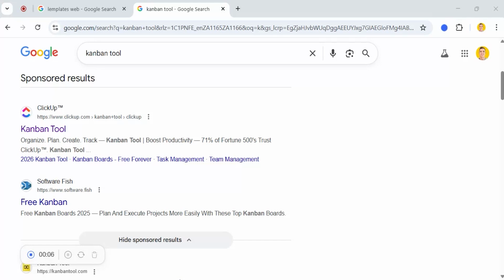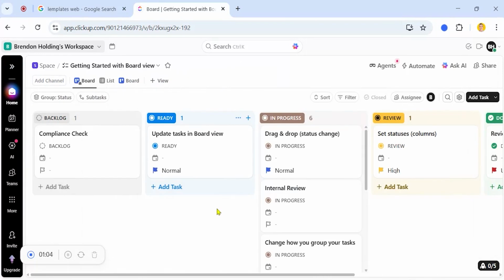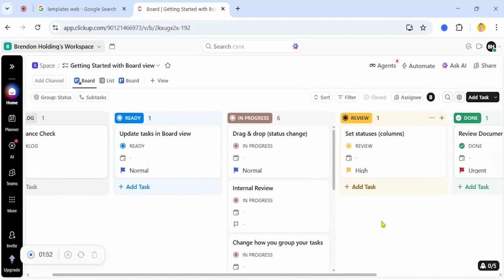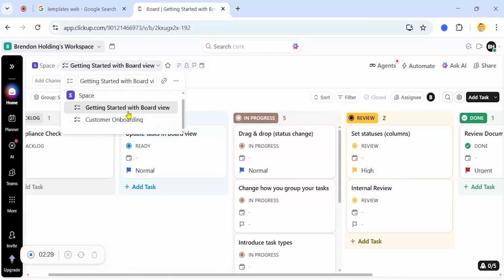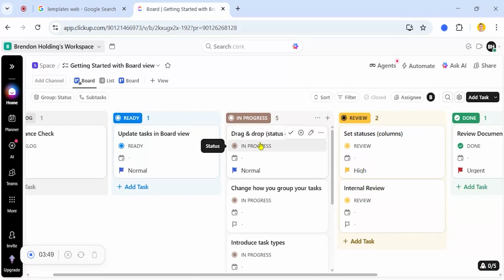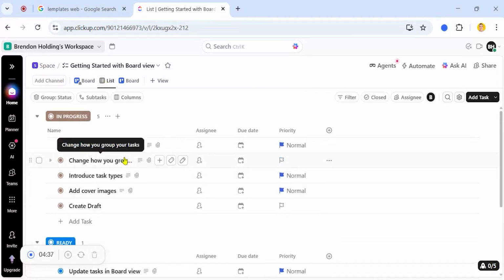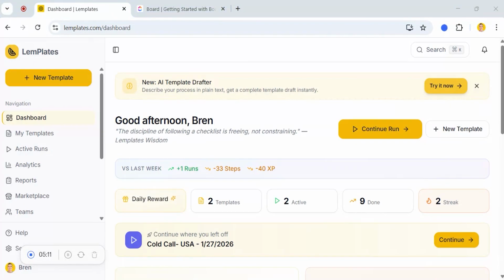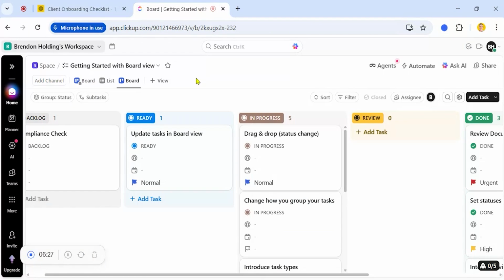How to Set Up Kanban for Repeatable Work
Hey guys! Looking to set up a Kanban board that actually works for repeatable work without turning into a messy task list? In this video, we break down the best way to use Kanban for repeatable workflows, focusing on visibility, clarity, and focus rather than complexity.

You’ll learn the real goal of Kanban (and why most teams misuse it), how to apply the 5-second rule to instantly understand what’s active, blocked, or done, and why fewer columns lead to faster decisions and less micromanagement. We walk through a simple, proven Kanban setup for repeatable work, explain why “In Progress” is the most important column, and show how limiting active work naturally improves focus and execution.

We also cover common mistakes—like creating too many columns, treating Kanban like a task list, or spinning up new boards for everything- and explain how this creates noise instead of clarity. Finally, we show how Kanban fits alongside structured SOP tools like LemPlates, where repeatable structure lives in templates, and Kanban is used purely for visual execution.

By the end of this video, you’ll know exactly how to build a clean Kanban board that supports repeatable work without slowing your team down.

Chapters:
0:00 The Best Way to Use Kanban for Repeatable Work
0:10 The Real Goal of Kanban: Visibility
0:30 What a Good Board Should Show in 5 Seconds
0:47 The Mistake of Too Many Columns
0:55 Simple Kanban Stages Explained
1:10 Why Kanban Fails as a Task List
1:26 The Problem with Too Many Boards
1:55 Use Boards for Process, Not People
2:05 Spotting Bottlenecks Instantly
2:14 Why “In Progress” Is the Most Important Column
2:24 Limiting Active Work
2:36 How Visibility Reduces Overload
2:41 Removing Noise from Daily Execution
2:57 Focus Becomes the Default
3:05 Where LemPlates Fits In
3:14 Repeatable Structure with Templates
3:39 Kanban vs LemPlates Explained
3:54 Final Takeaway